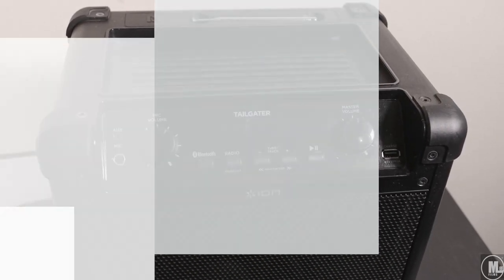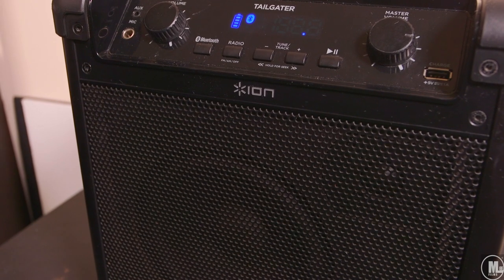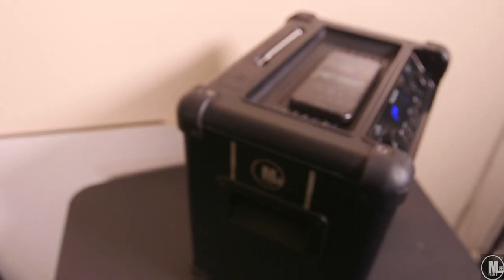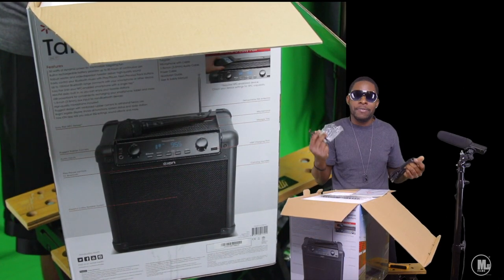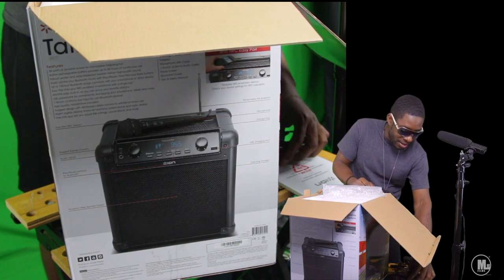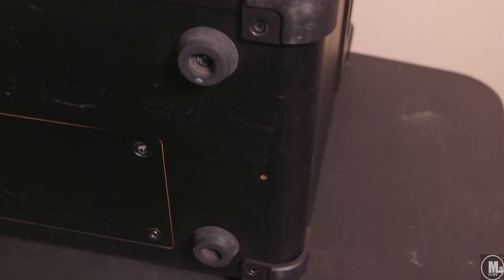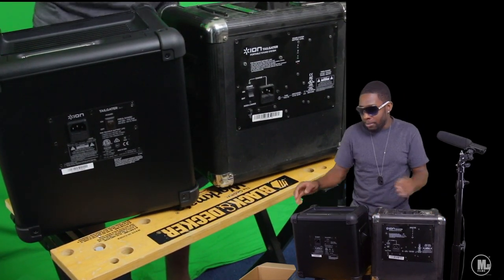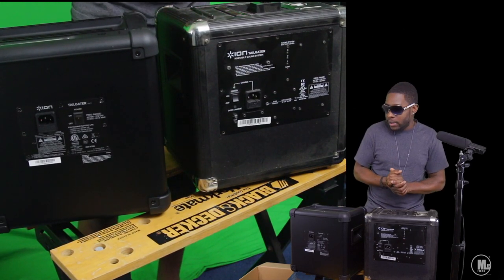Purchase Update - ION Tailgater Speaker [2013-2018]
A Update After Almost 6yrs WOW!!!